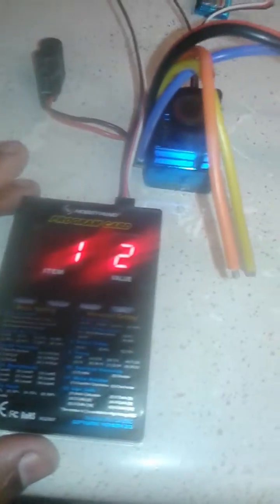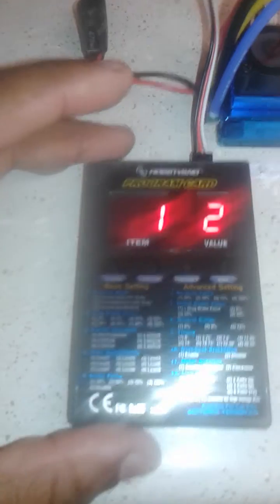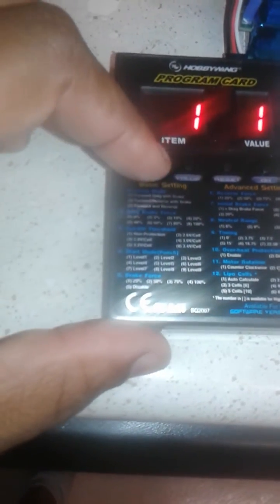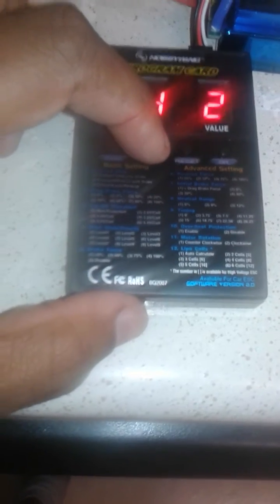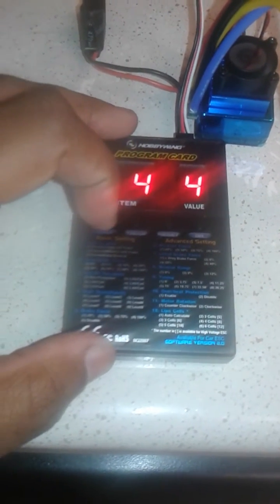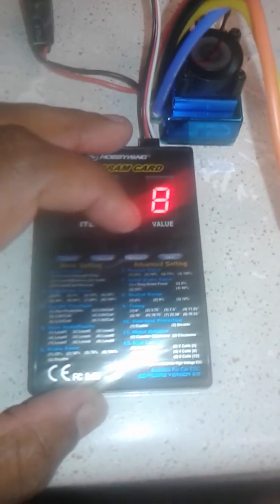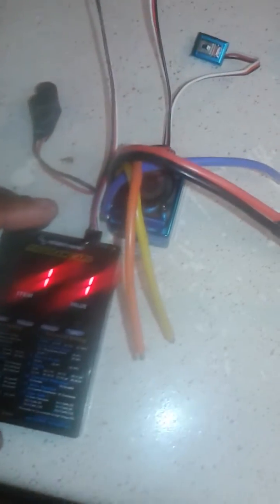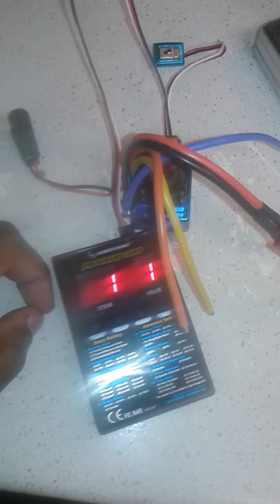Hobbywing 120A Brushless Esc Clone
CORRECTION ITS HOBBYFANS THAT I DO NOT RECCOMEND. HOBBYFANS. ANYTHING SAID ABOUT HOBBYKING GOES TRIPPLE FOR HOBBYFANS ESC'S
A direct clone of the hobbywing. His esc runs sensord and sensorless motors. It is totally unbranded. It is not hobbyking, but much better. Sells for $20-$30usd